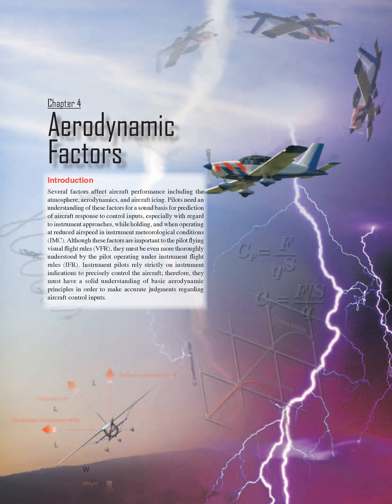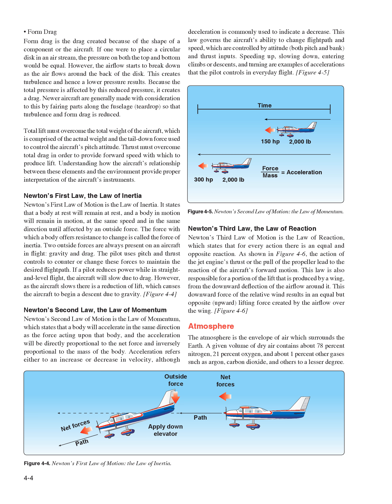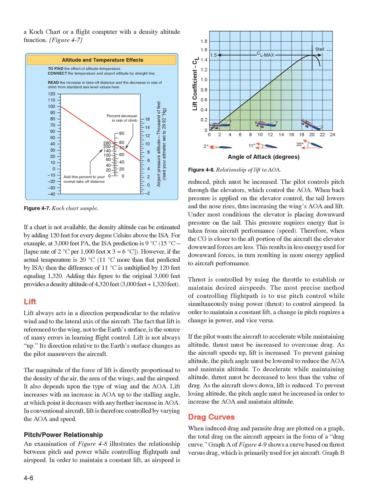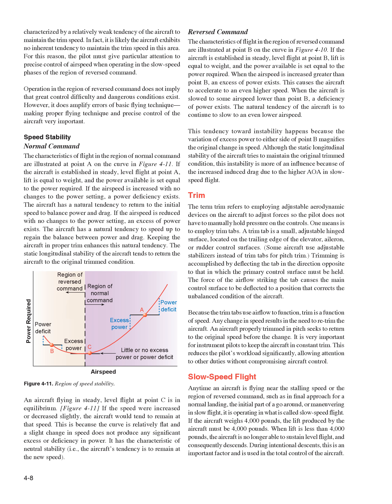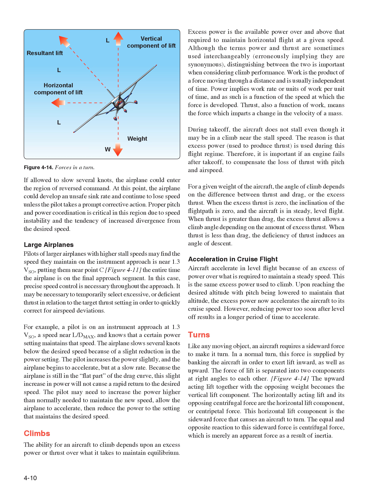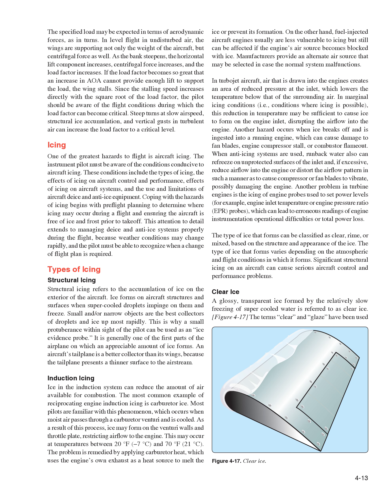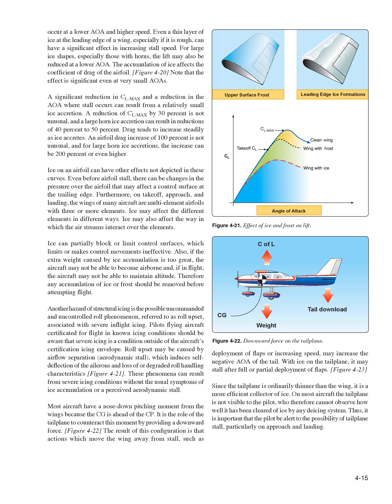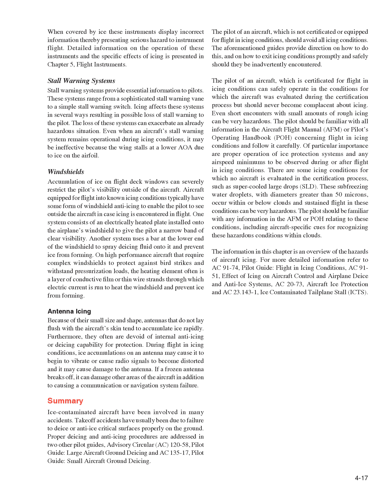Instrument Flying Handbook FAA-H-8083-15B Audiobook Chapter 4 Aerodynamic Factors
Search Amazon.com for the physical book. (paid link)
    Chapter 4 Aerodynamic Factors Introduction Several  factors  affect  aircraft  performance  including  the atmosphere, aerodynamics, and aircraft icing.
Pilots need an understanding of these factors for a sound basis for prediction of aircraft response to control inputs, especially with regard to instrument approaches, while holding, and when operating at reduced airspeed in instrument meteorological conditions (IMC).
Although these factors are important to the pilot flying visual flight rules (VFR), they must be even more thoroughly understood  by  the  pilot  operating  under  instrument  flight rules  (IFR).
Instrument  pilots  rely  strictly  on  instrument indications to precisely control the aircraft; therefore, they must  have  a  solid  understanding  of  basic  aerodynamic principles  in  order  to  make  accurate  judgments  regarding aircraft control inputs.